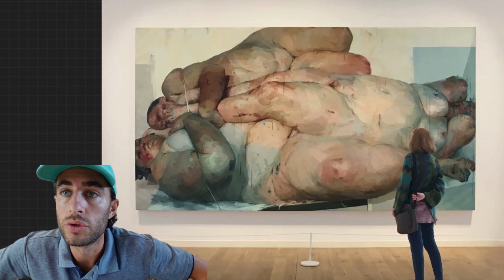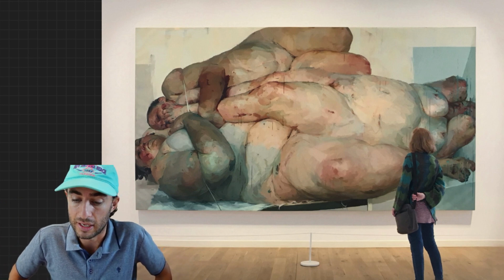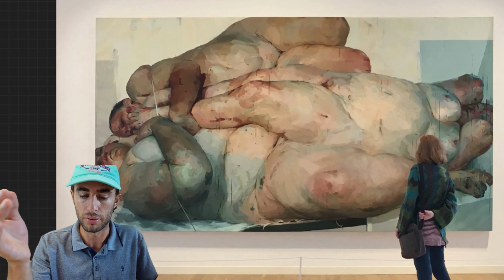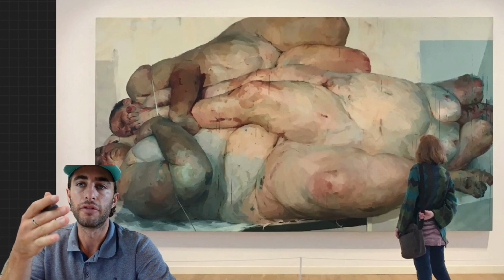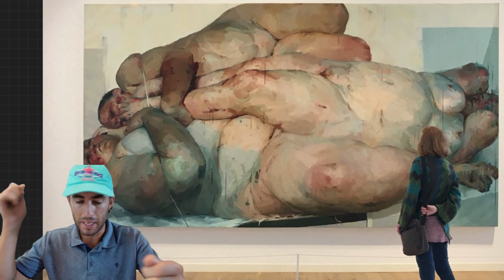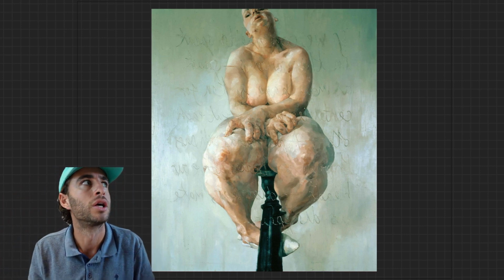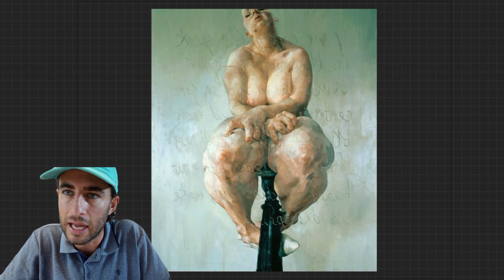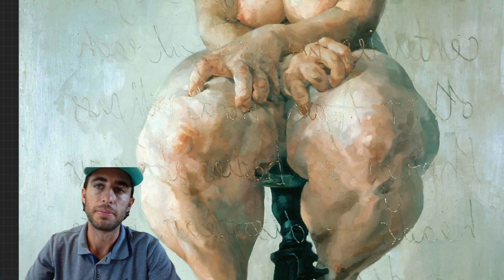Painting of the Week Episode 3 : Jenny Saville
Today my excitement is made more tangible than normal as we discuss two master works by contemporary art world superstar jennysaville - we cover why these paintings are a fresh and truly masterful interpretation of thefigure and why her success in the artmarket is both good for everyone while boldly reinforcing the idea that figurative painting is notdead
thankyou for your time.